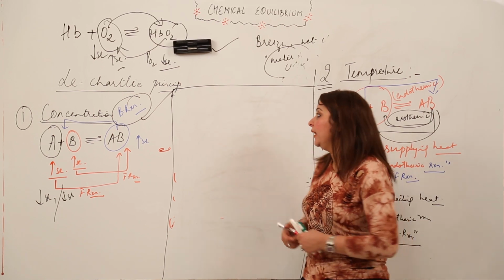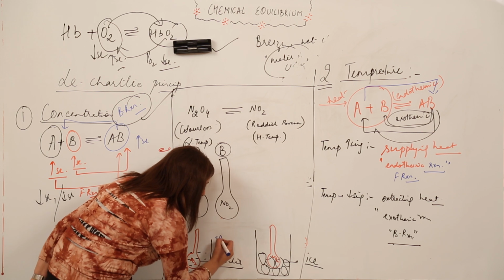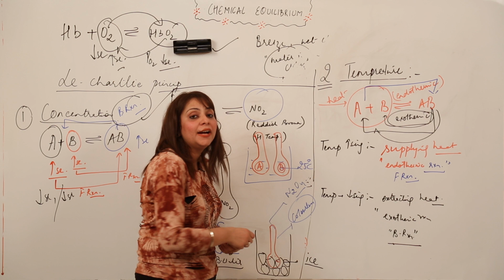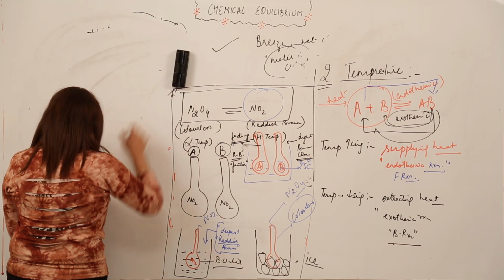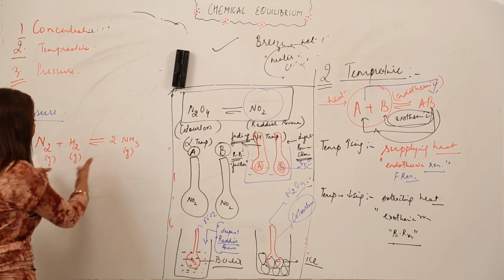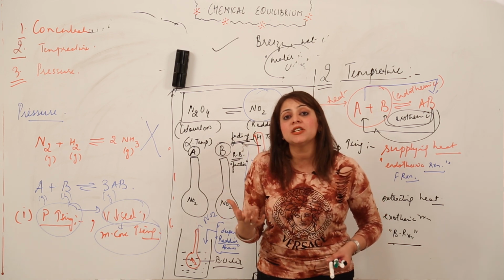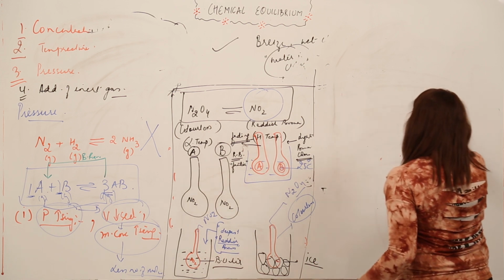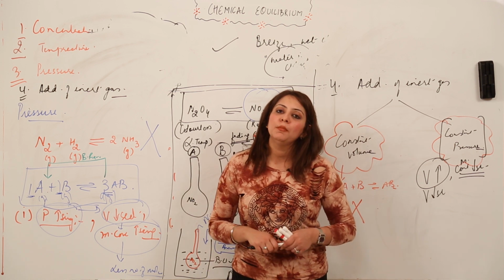ICSE CLASS 12 CHEMISTRY - Chemical Equillibrium - 9 le chartlie principle and factors affecting eq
Chapter 4 - Chemistry - 9 le chartlie principle and factors affecting eq